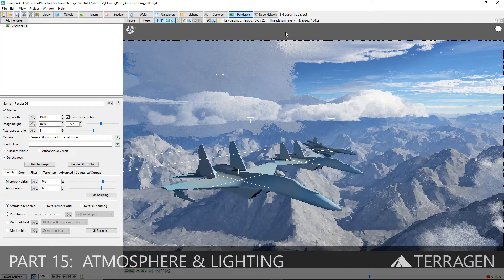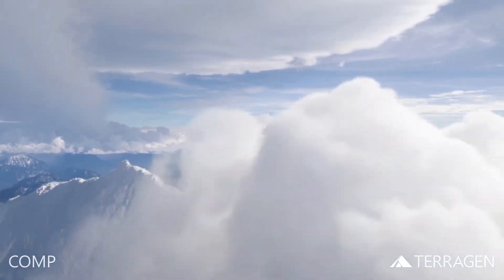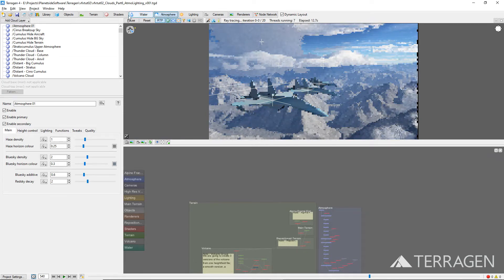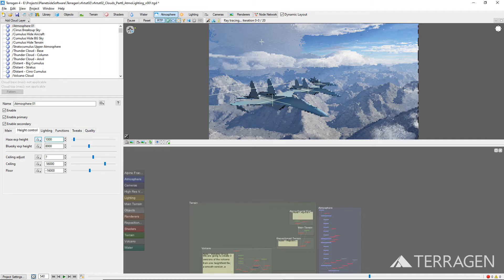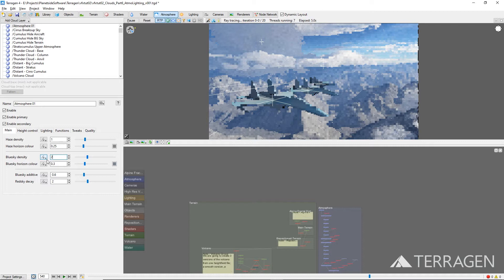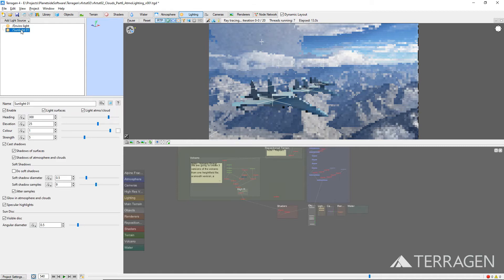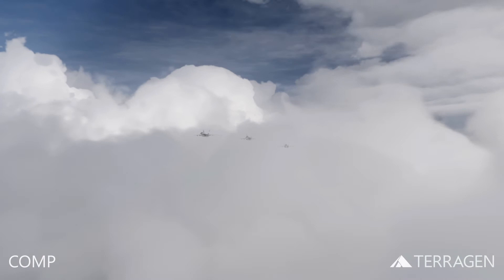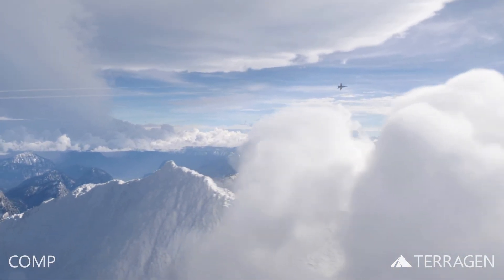Terragen for VFX: Part 15 - Atmosphere & Lighting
The fifteenth video in the Terragen for VFX series, explores the use of Terragen’s atmosphere node and sunlight node to achieve the desired lighting in our example shot.